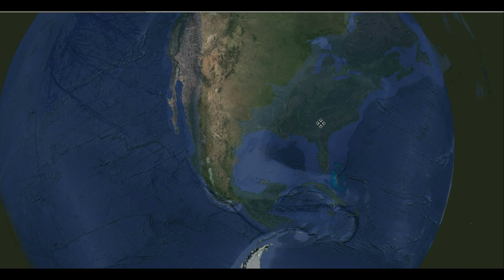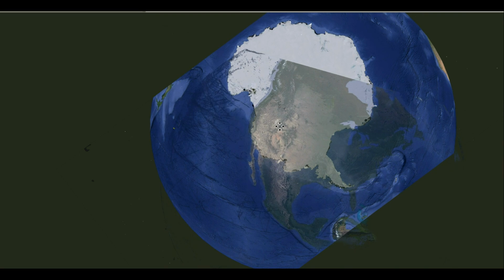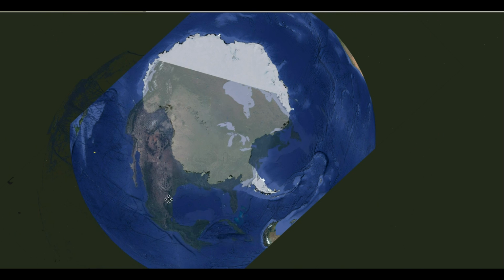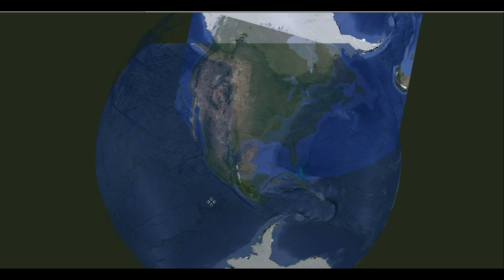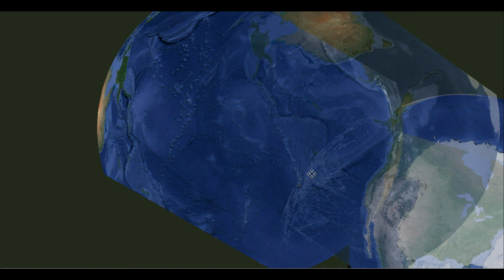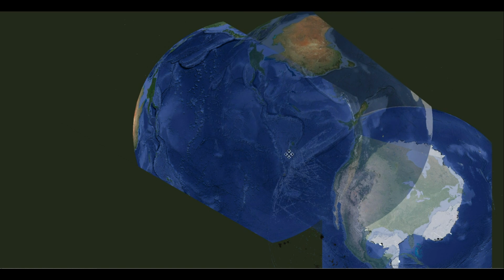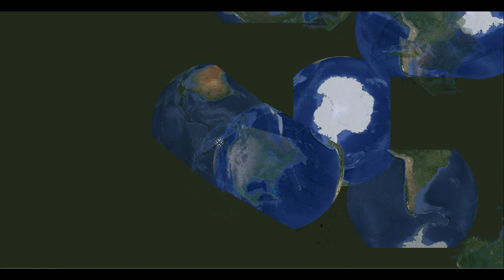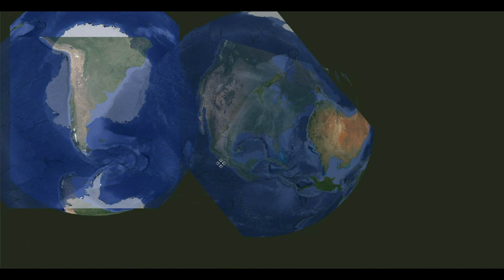Geophysical secrets of Antarctica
jump to 33:14 if you want to skip a head
In my opinion, this is my most important discovery about this planet yet. whether you believe this or not, one thing is for sure, Plate Tectonics "MUST" account for these factual recurring patterns because scientific method doesn't allow for theories to pick and choose which facts or observations it wants to support. All observations must support a theory, not some, or it has to be thrown out.
By the way my YouTube is completely screwed up & I can't expand comments to read more and these uploads take all day to upload, when they used to not.
To read the full comment, I have to highlight them and paste them to notepad and then I can read the entire comment.
 In this reality, the truth seems to be met with resistance at every single turn and through extreme persistence can it only ever be exposed .